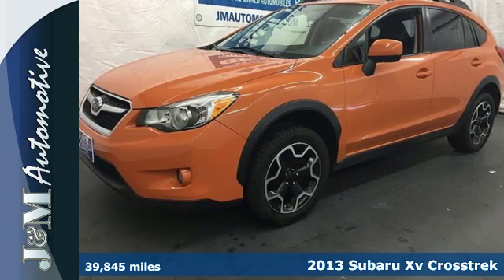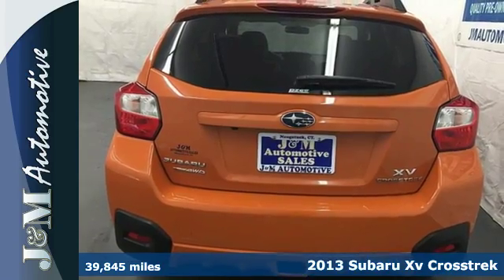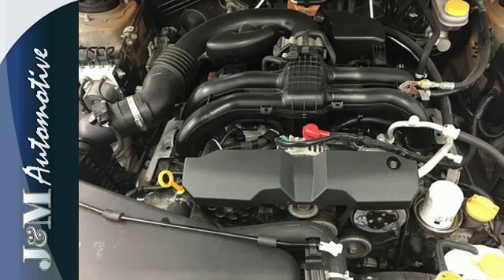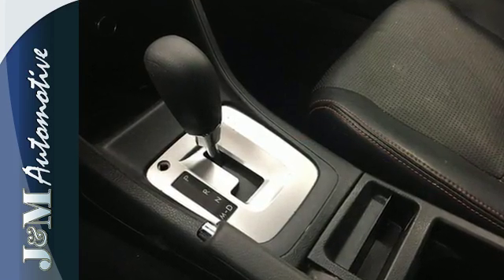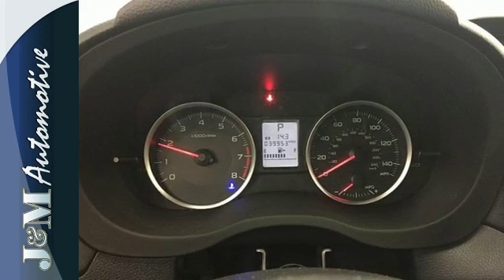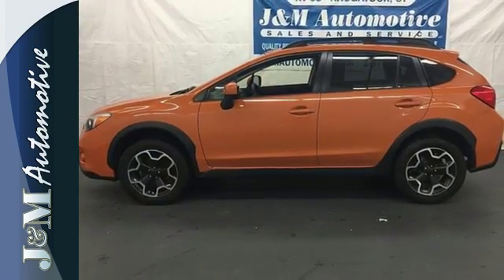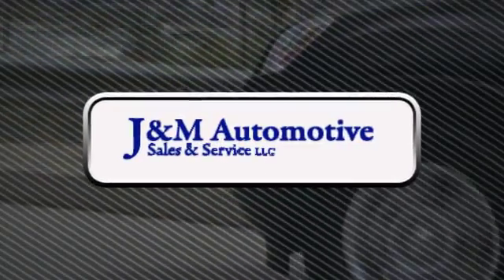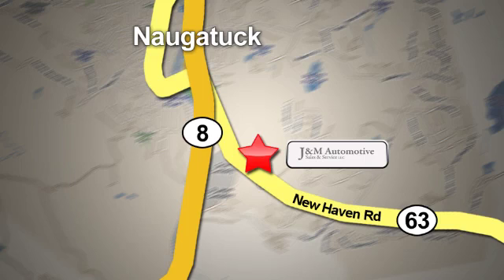2013 Subaru Xv Crosstrek Naugatuck CT Hartford, CT #136374 - SOLD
Year: 2013
Make: Subaru
Model: Xv Crosstrek
Trim: 4d Wagon Premium CVT
Engine: 2.0L
Color: Orange
Mileage: 39845
Stock #: 136374
VIN: JF2GPAWC6D2876374
An Impressive, One-Owner XV Crosstrek Premium with an Accident-Free Carfax History Report and an Included Warranty!

Address:
820 New Haven Rd.